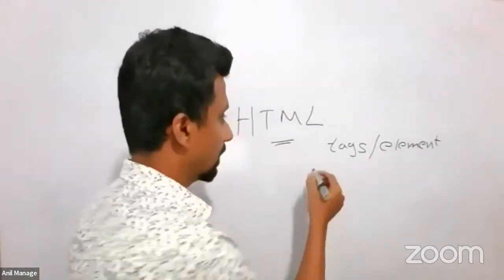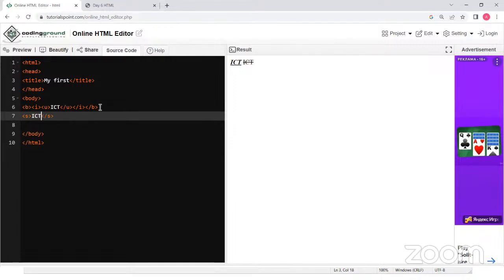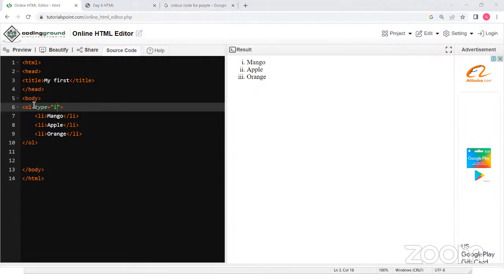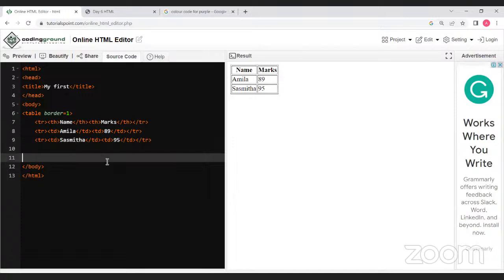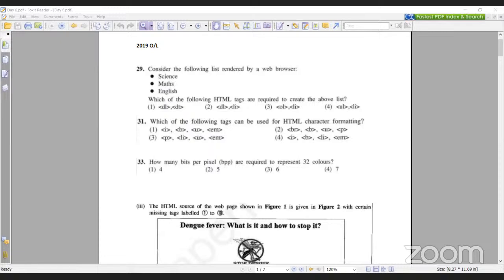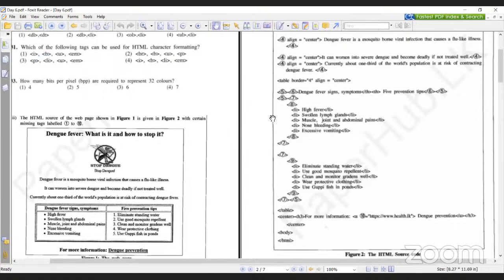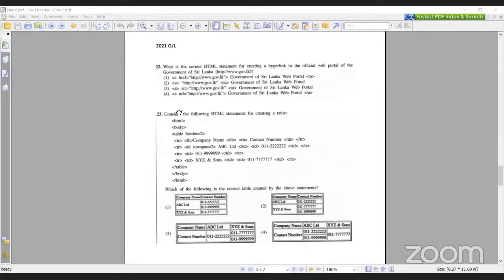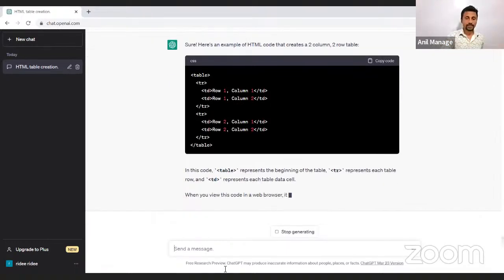O/L ICT English Medium Free Seminar 2022(2023)-Day 6 (HTML)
discussing html tags , past paper questions ,o/l ict
O/L